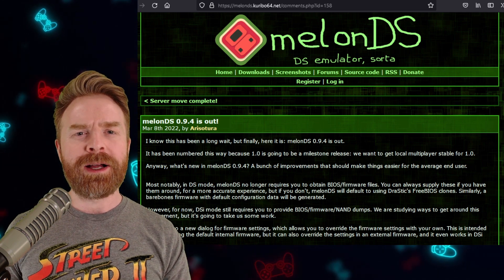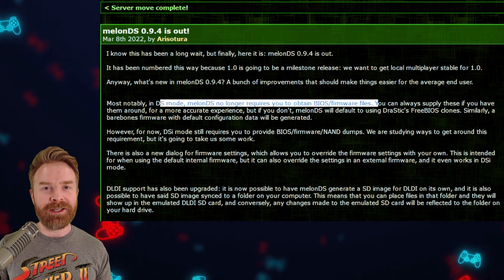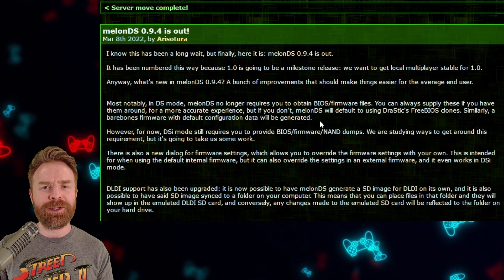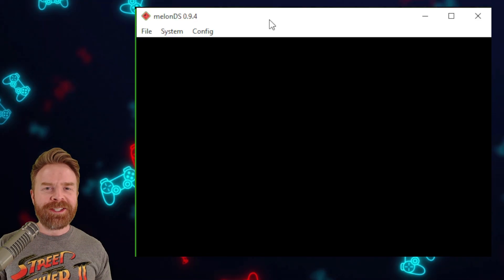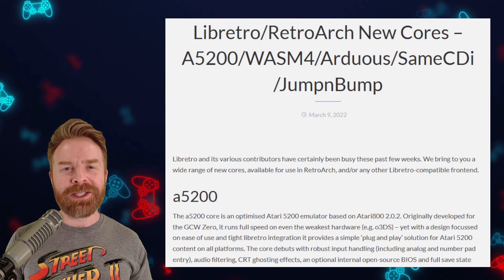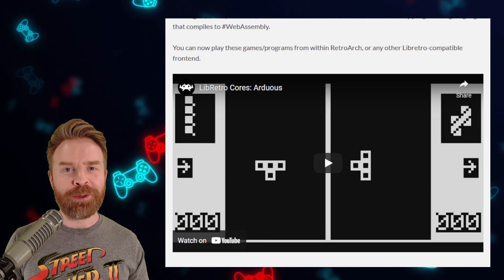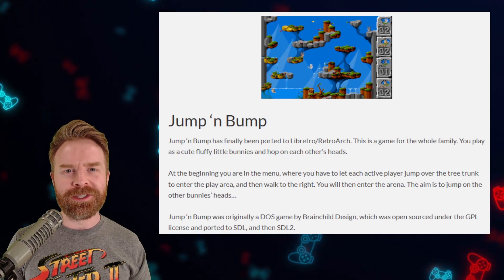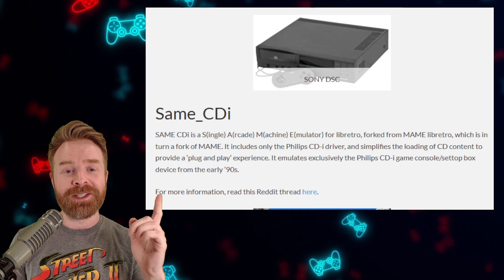MelonDS now uses DraStic Open Source BIOS and RetroArch adds new cores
Hey all! In this video we go over the latest in Emulation News, Updates and Tips! MelonDS, a great Nintendo DS Emulator on PC (Mac, Linux, Windows) just got a huge update to version 0.9.4. You no longer need a Nintendo DS BIOS file. RetroArch has also launched 5 new cores, including a CDi core so you can play Wand of Gamelon more easily.

0:00 MelonDS huge update using DraStic DS
2:08 RetroArch new cores